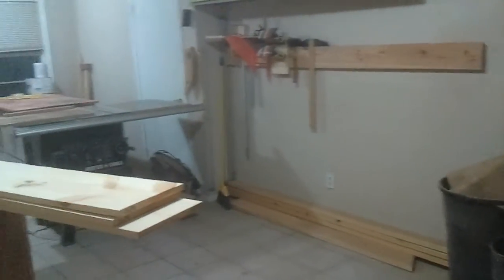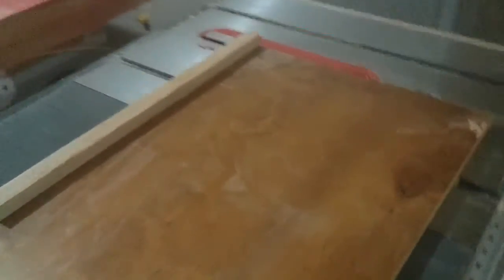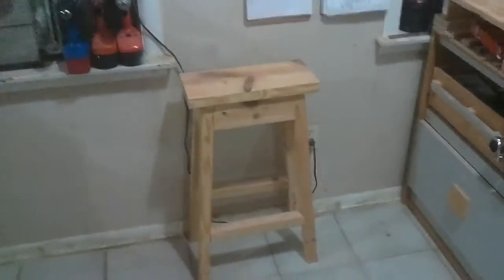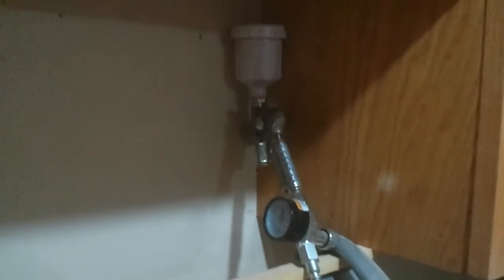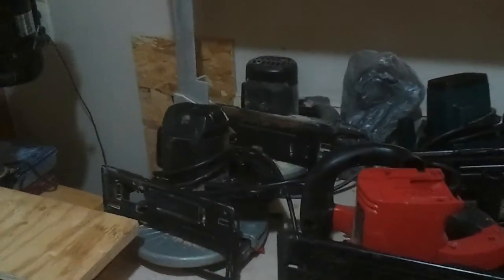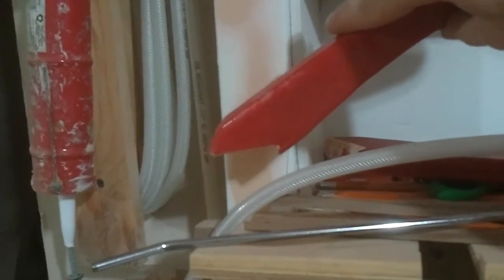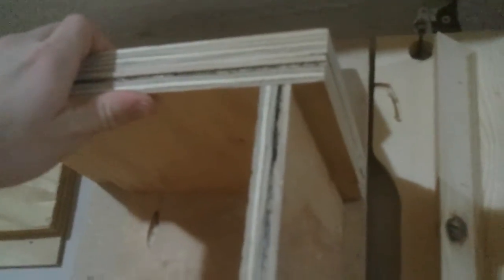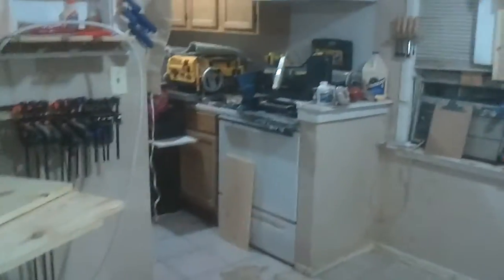Shop Tour 2012 - 006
Shop tour of a converted 3 bedroom apartment into a woodshop.